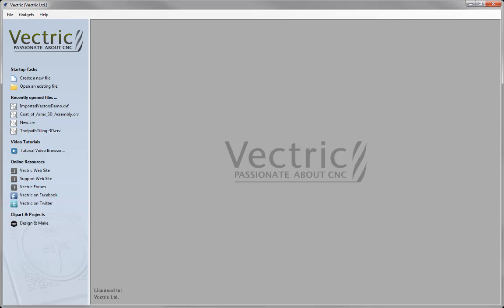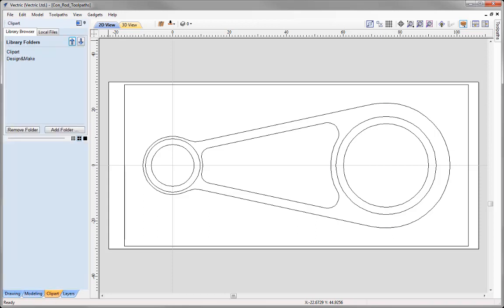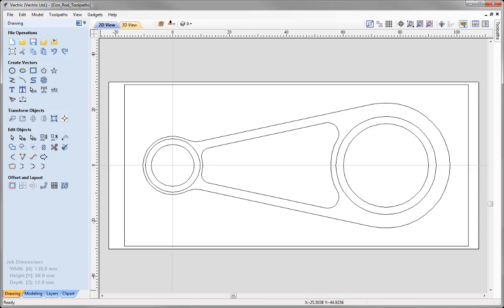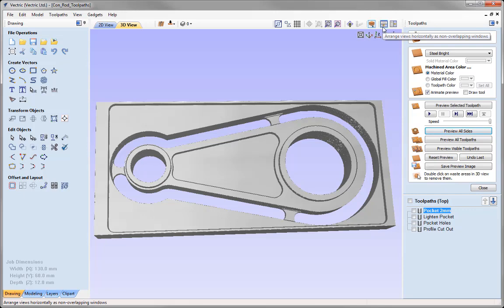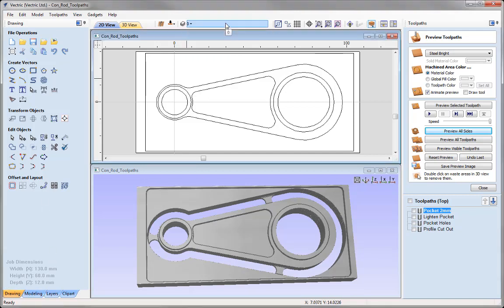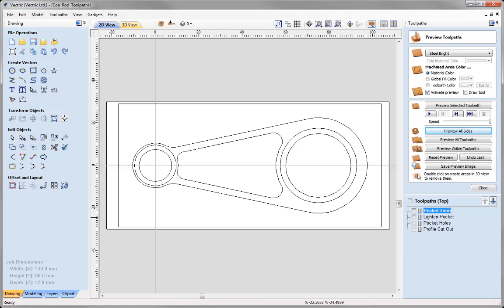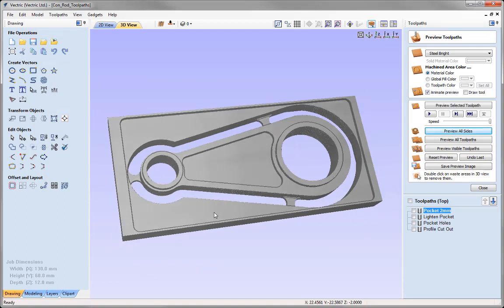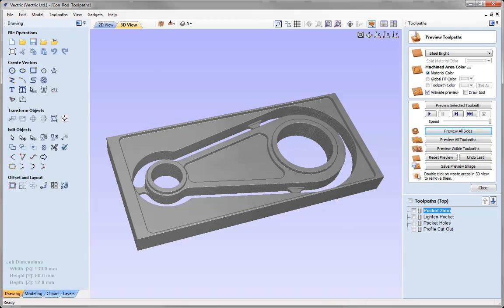Interface Guide | General Topics | V9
This videos provides an overview of the software interface showing how to navigate around the tool tabs and icons and also looks at working within and manipulating the 2D and 3D views.